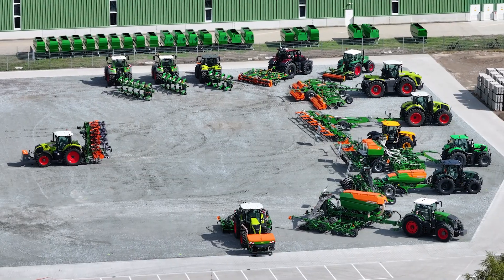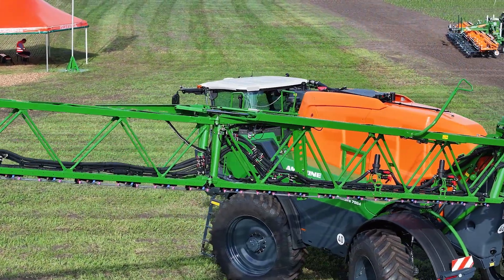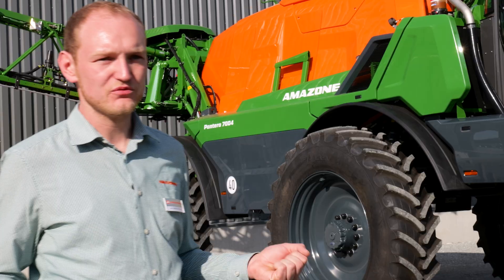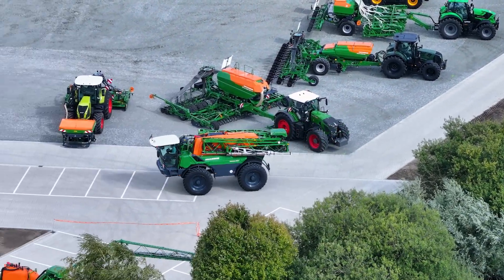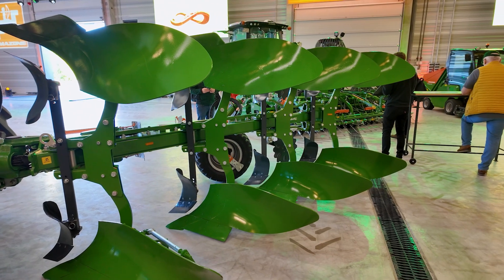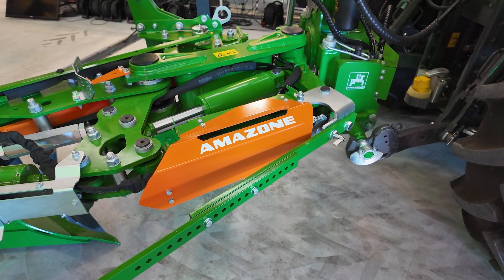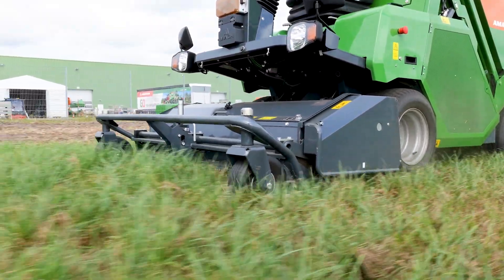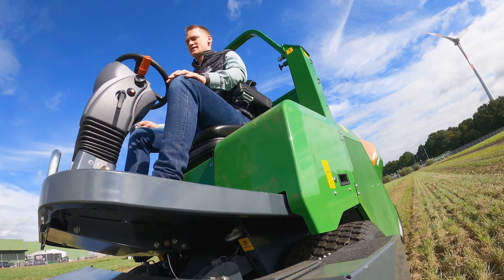Amazone Agritechnica 2025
See the Latest Amazone Machinery Launches at Agritechnica 2025!

Join us as we explore the newest innovations from Amazone at Agritechnica 2025, the world’s leading agricultural technology exhibition. Discover cutting-edge spreaders, sprayers, seed drills, and smart farming solutions designed to boost efficiency and productivity on your farm.